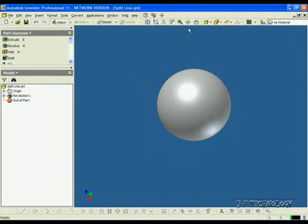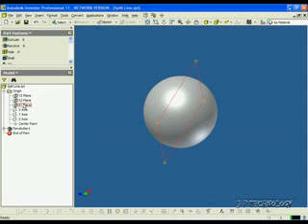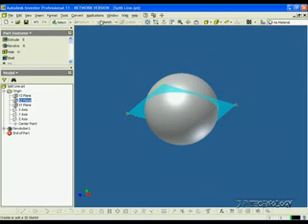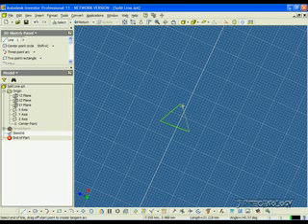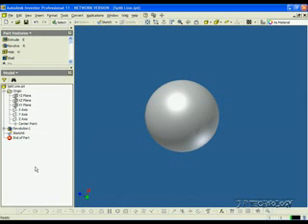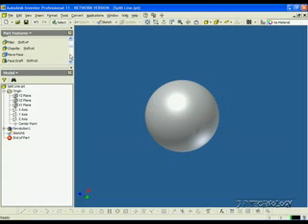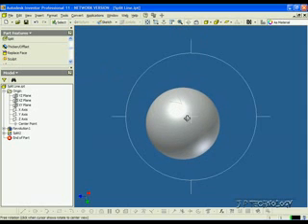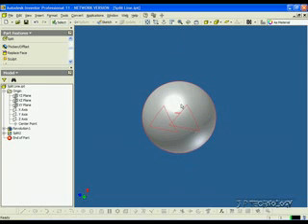Inventor 11 tutorial 22